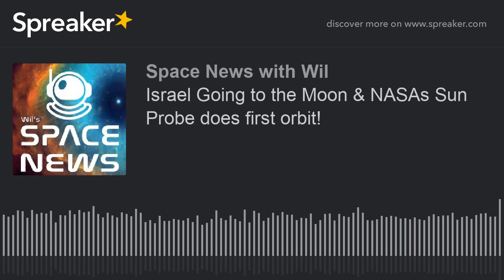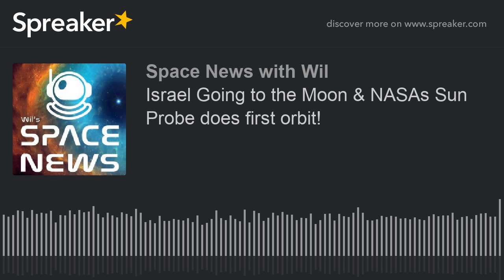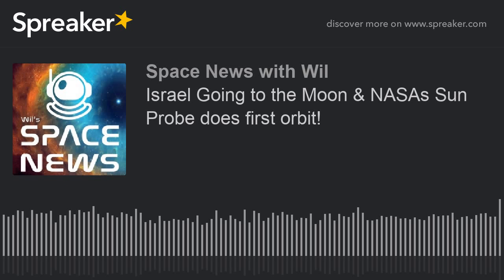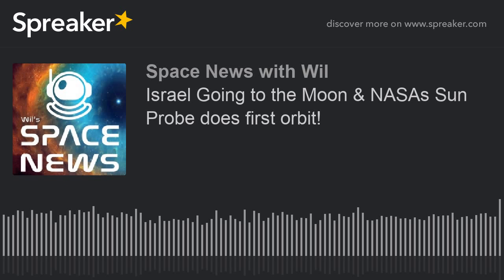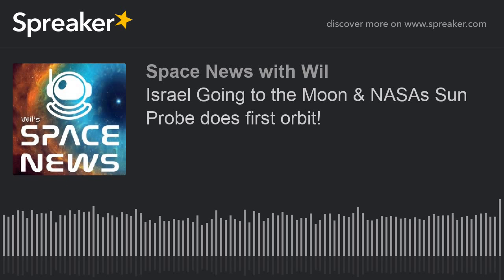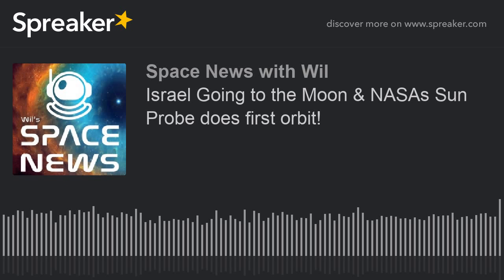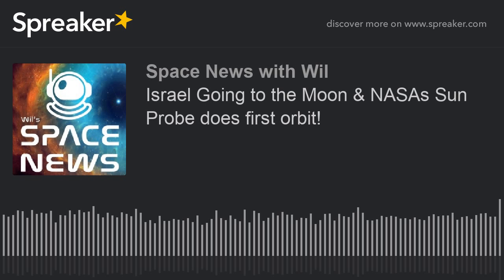Israel Going to the Moon & NASAs Sun Probe does first orbit! (part 1 of 2)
Israeli spacecraft gets final element before 2019 moon launch. NASAs Sun probe does first lap!